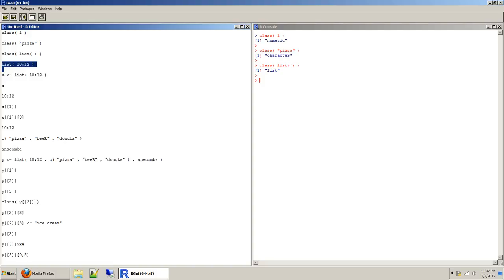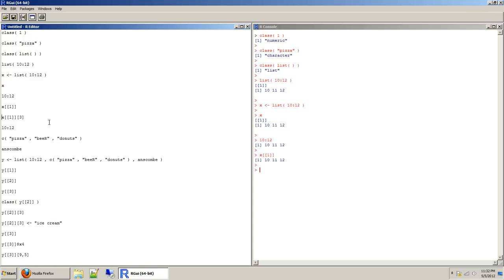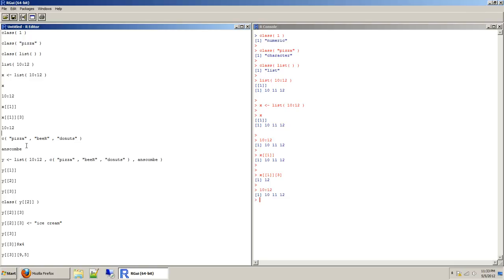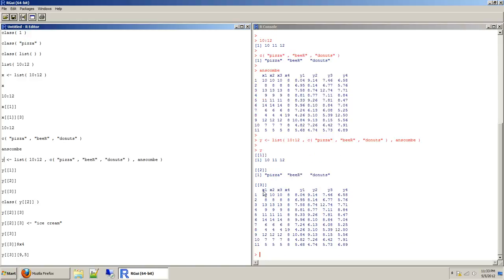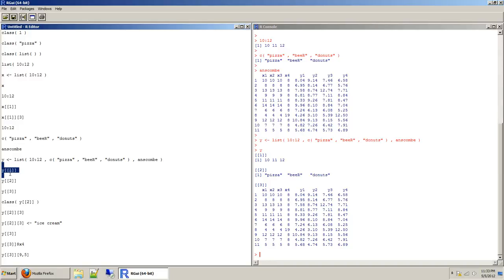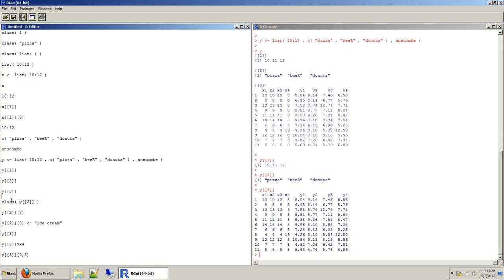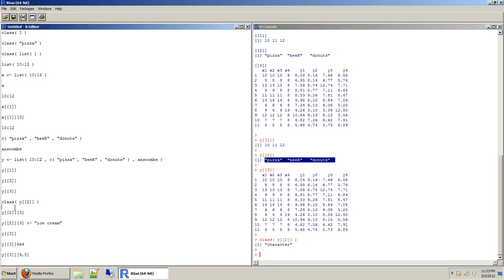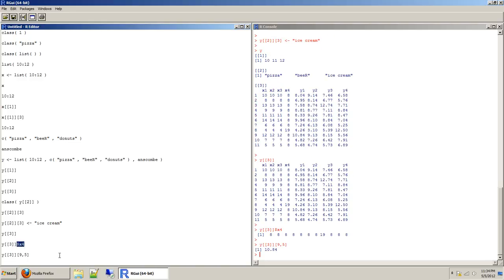68 how to access the elements of a list object and create your own list variable in r